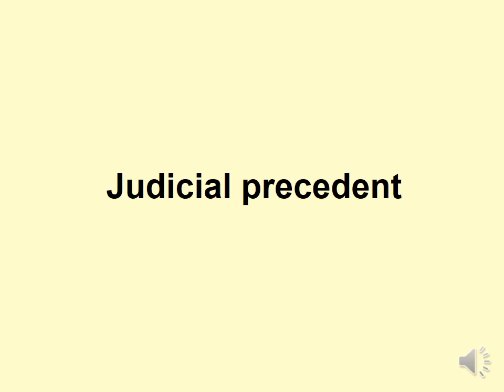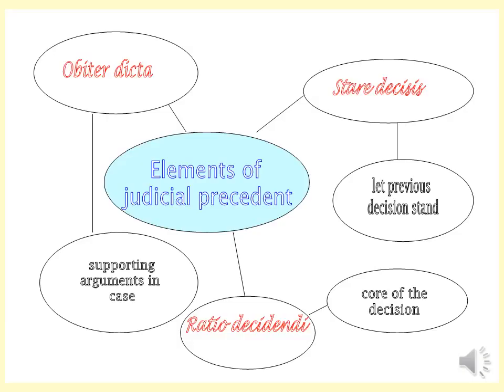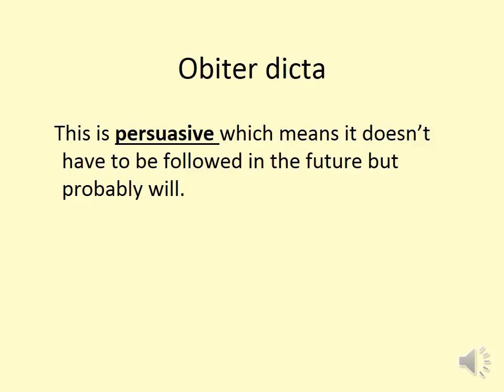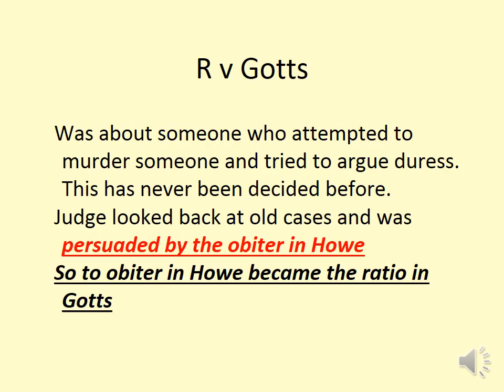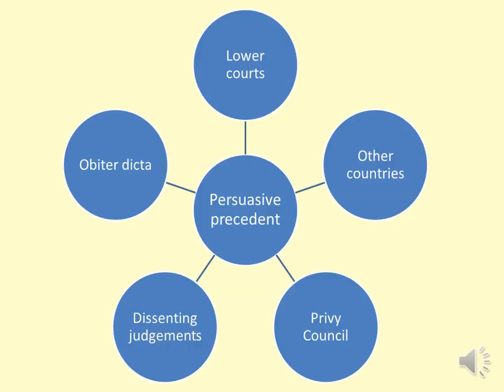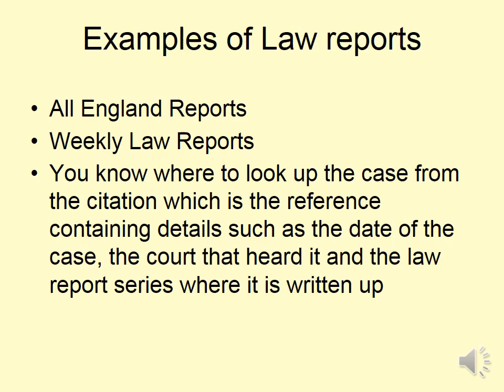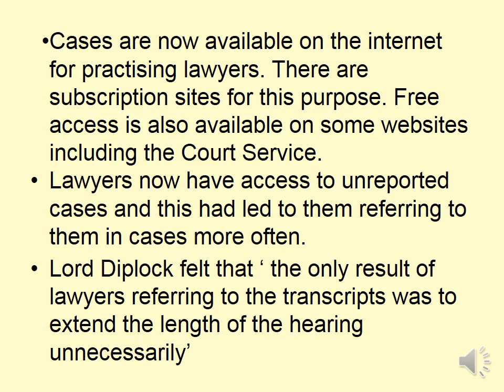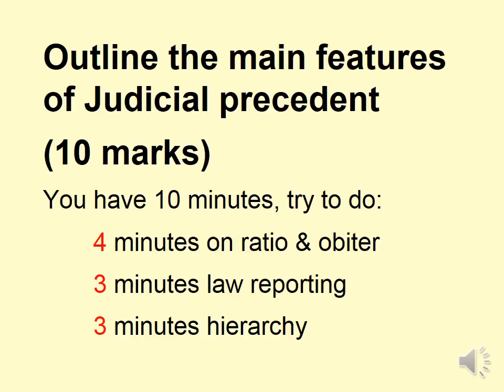Key features of judicial precedent video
Video describing the key features of judicial precedent ratio decidendi (and obiter dicta), hierarchy of the court and law reporting to help with AQA Law-01.